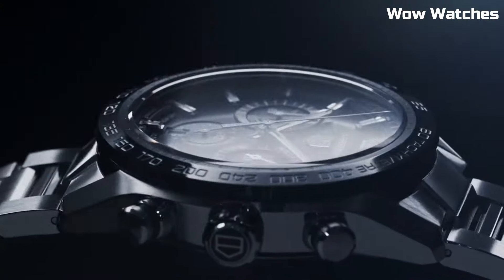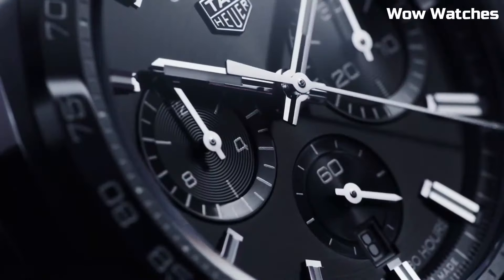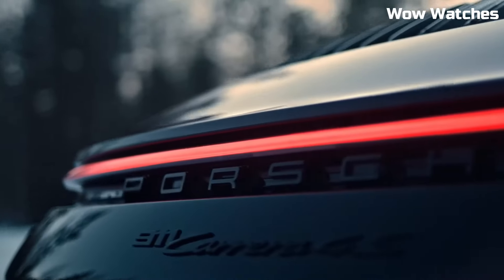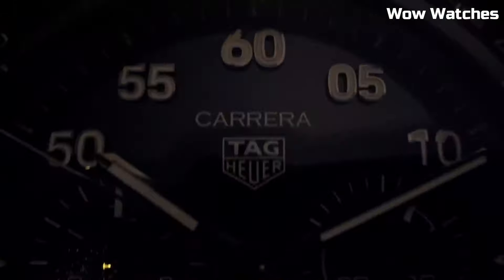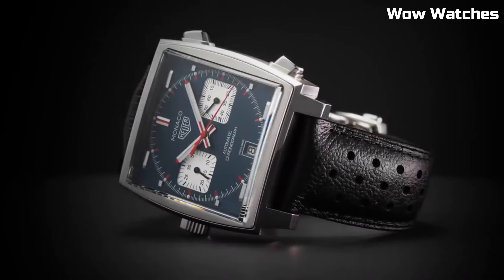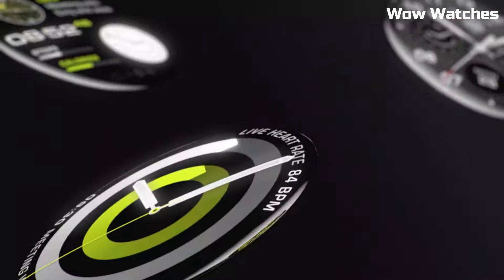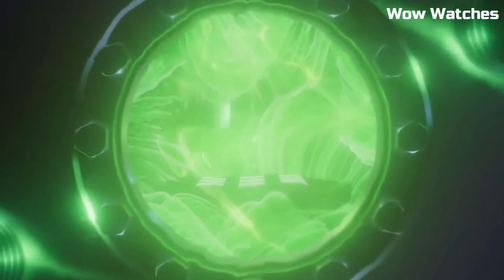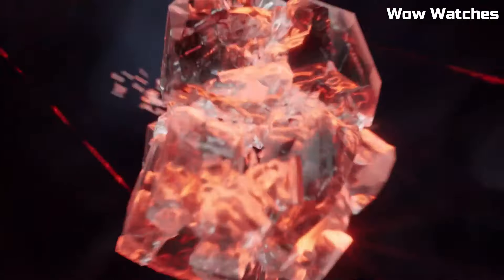Top 5 Best Tag Heuer Watches For Men 2024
05.TAG Heuer Men's CV2A1R.FC6235

Amazon Price
04.TAG Heuer Formula 1

Amazon Price
03.TAG Heuer - TAG Heuer Monaco

Amazon Price
02.TAG Heuer Connected Calibre E4

Amazon Price
01.TAG Heuer Carrera Plasma